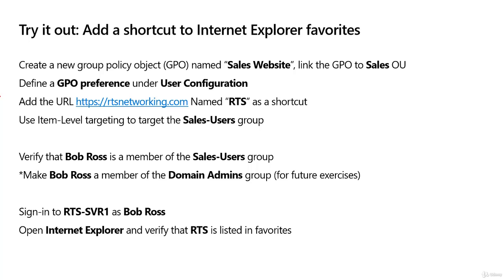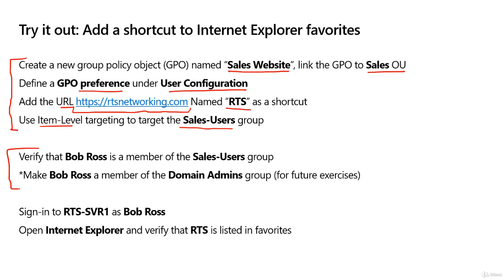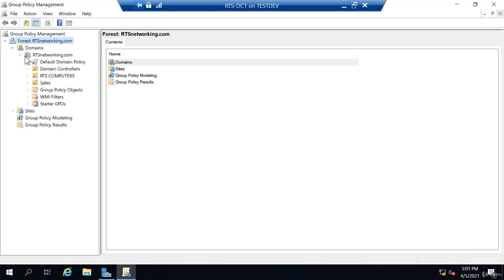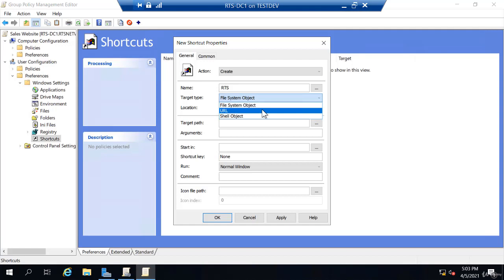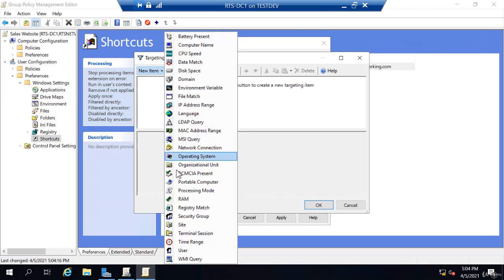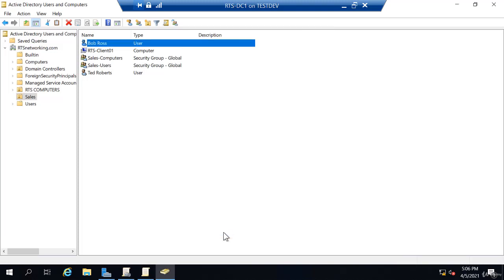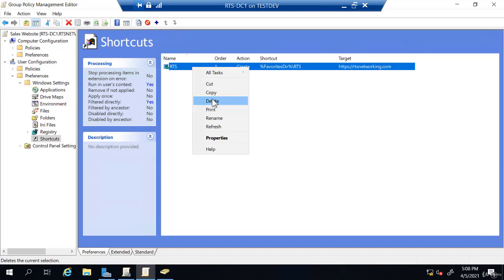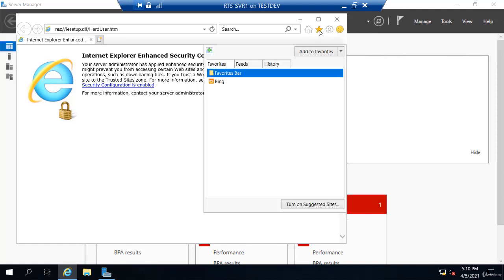Try it out Create an Internet Explorer Shortcut Windows Server